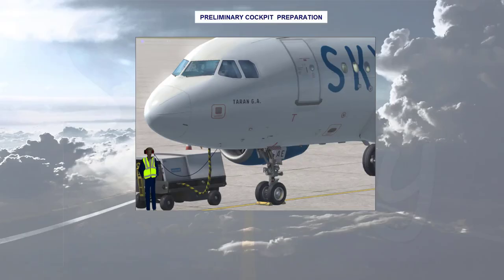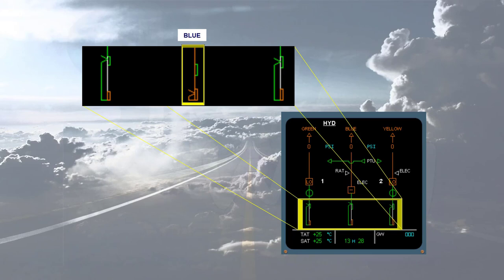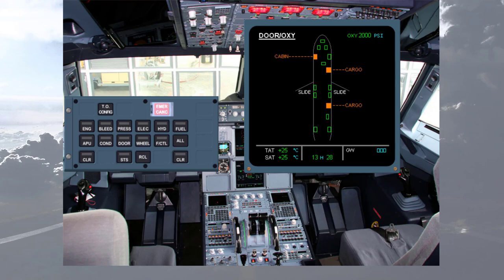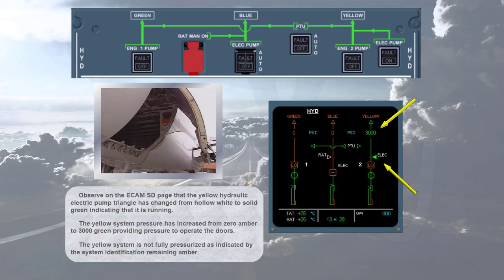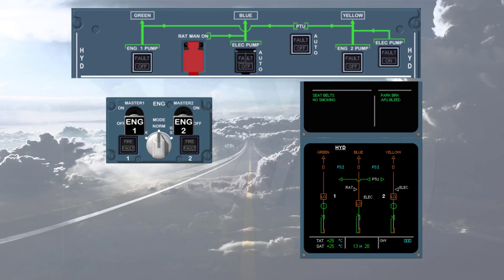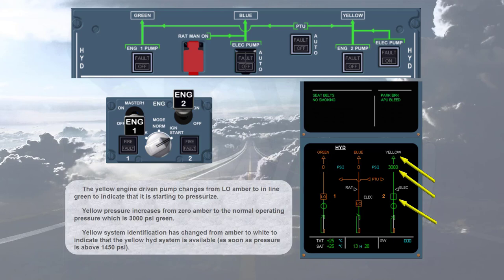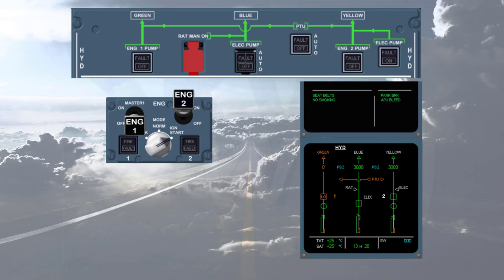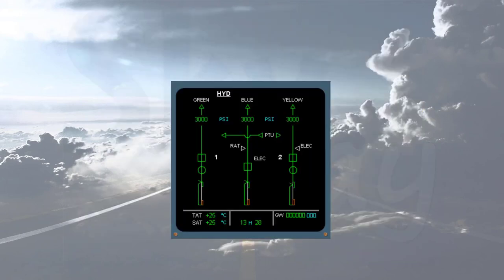CBT - Airbus 320 - HYDRAULIC SYSTEM. NORMAL OPERATION